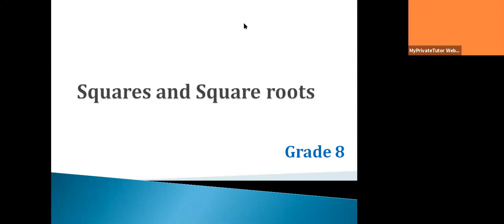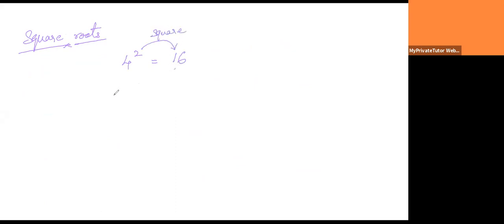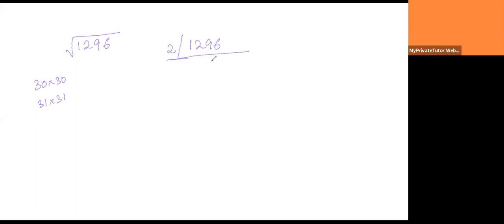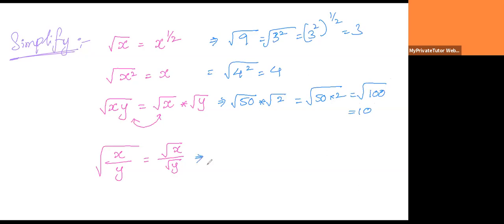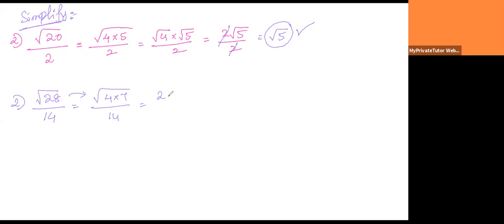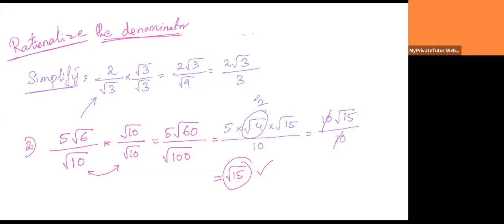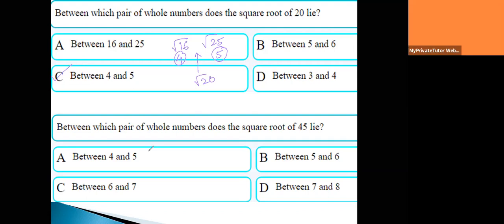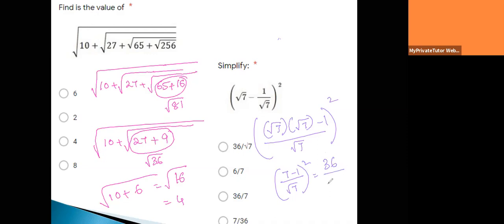Learn Squares and Square Roots [MATHEMATICS - GRADE 8]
This webinar is based on the topic - Squares and Square Roots
Things discussed under this topic will be primarily based on the following:
a) Introduction to Square and square roots
b) Explaining Properties of Square Numbers and it's patterns
c) Questions on finding the Squares and Square Roots
d) Finding the square roots using prime factorization, division method, repeated subtraction.

This webinar’s content is set in the context of understanding squares and square roots. Let learning continue from distance.